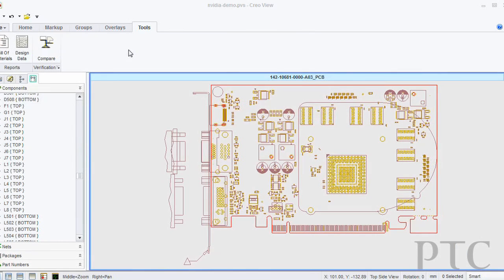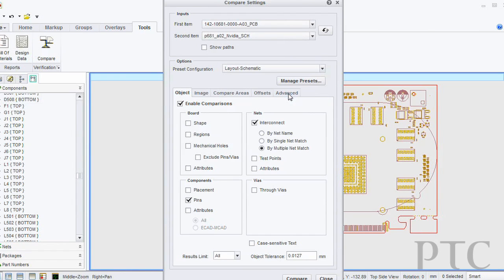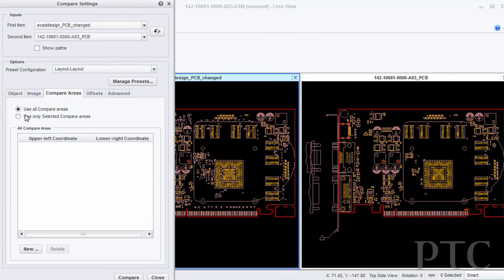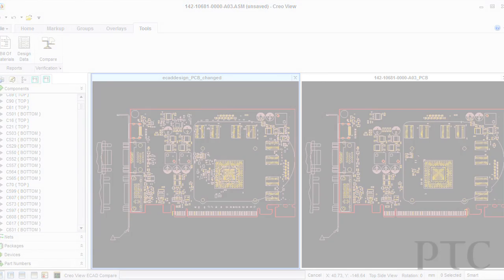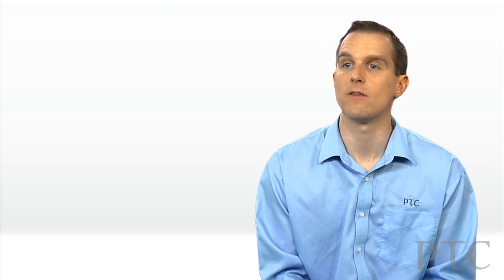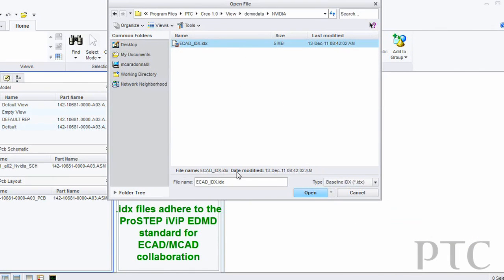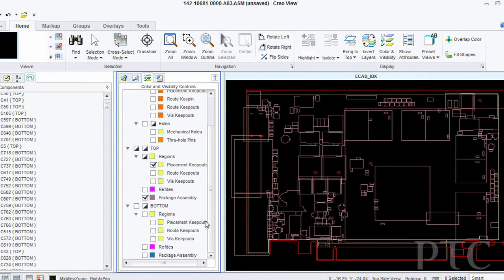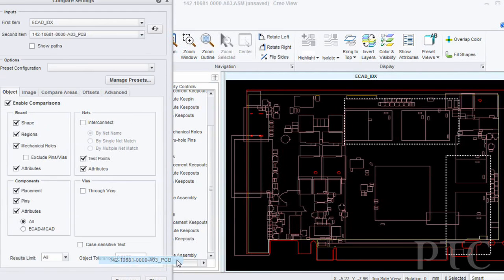Creo 2.0: What's New in Creo View ECAD - PTC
Mark Caradonna, Product Manager for Creo View ECAD at PTC, introduces and demonstrates the Creo 2.0 key highlights for Creo View ECAD.

 Electrical engineers can instantly see the differences between different versions of PCBs with the Creo ECAD Compare capabilities now embedded in Creo View ECAD. Users can define selected areas on the PCB to compare, view and compare IDX files, and leverage ECAD designs from all major ECAD tools through new free ECAD interfaces.

 Creo View ECAD is a visualization solution for ECAD data, and part of PTC's Creo suite of design software